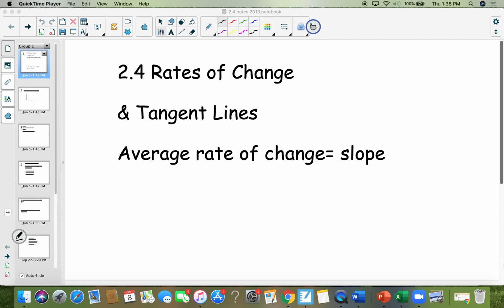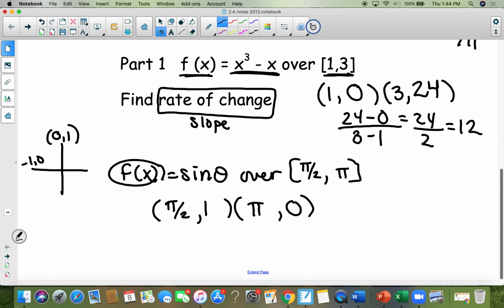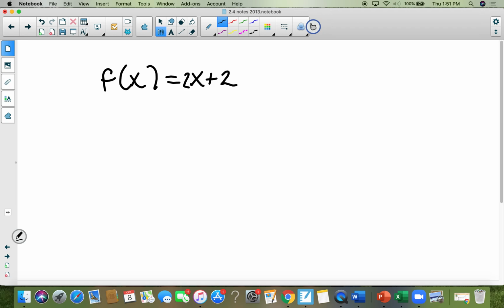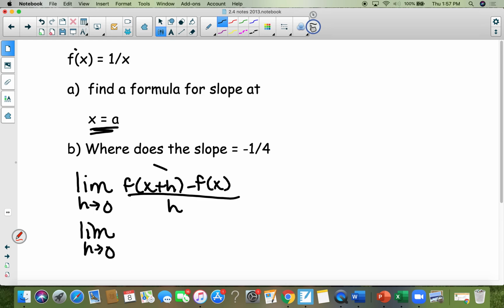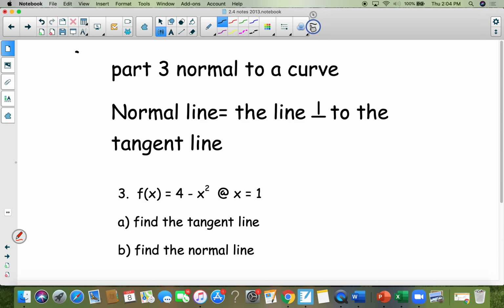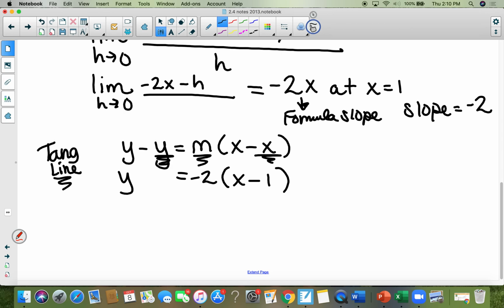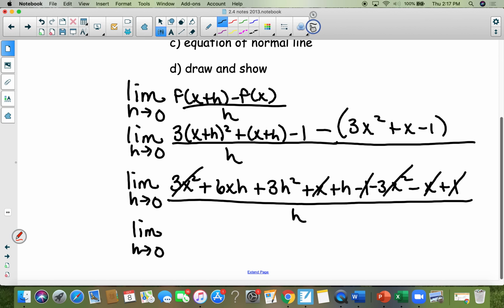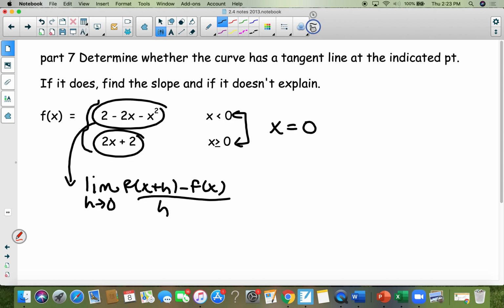AP Calculus 2.4 Lesson